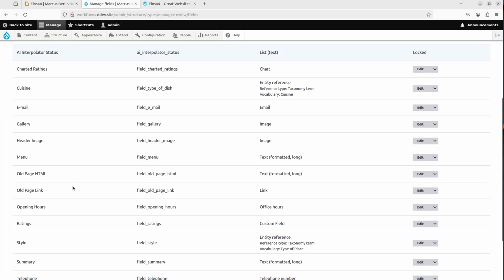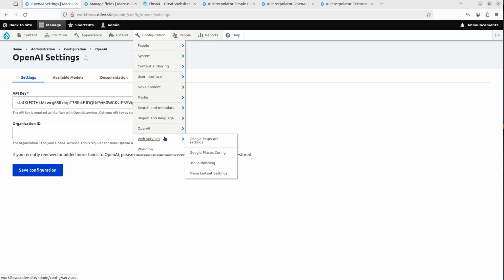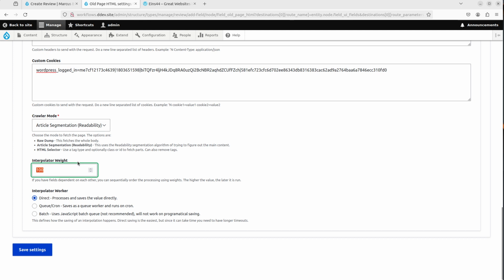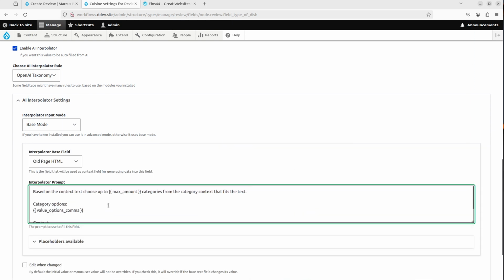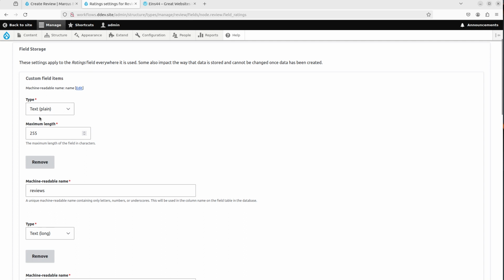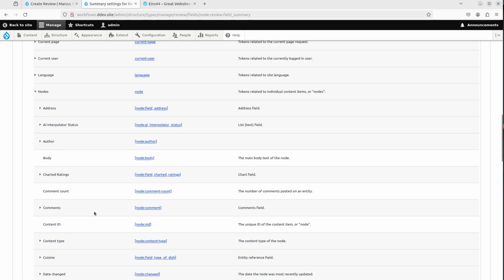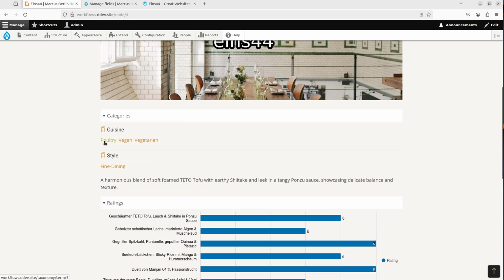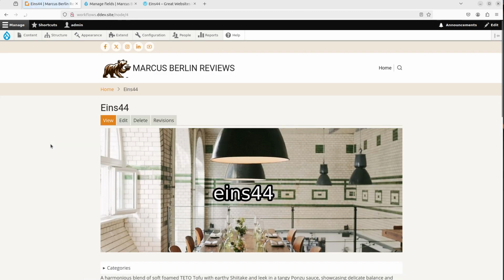Migrate content websites into Drupal 10 in 30 minutes without touching code.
In this tutorial we will be migrating an Wordpress site into Drupal using the AI Interpolator.

We will be scraping the website and use this for context for our new website. Then we will use the different OpenAI plugins to improve the unstructured data into structured data in the process.

We will also use the extractor module to do simple extractions.

I realized after doing this module that I could have just used the Regex extractor to get the actual content and menu :) Something I don't show in this case.